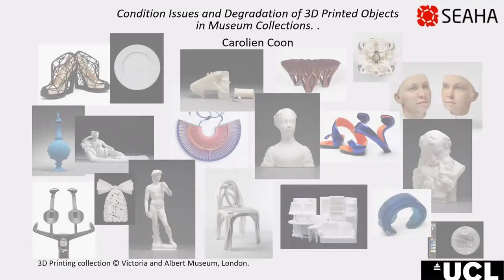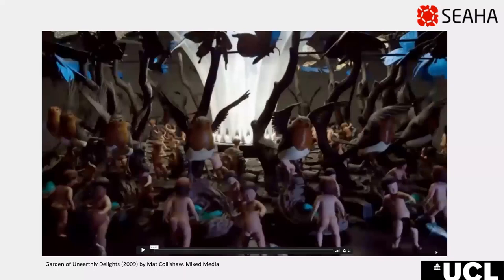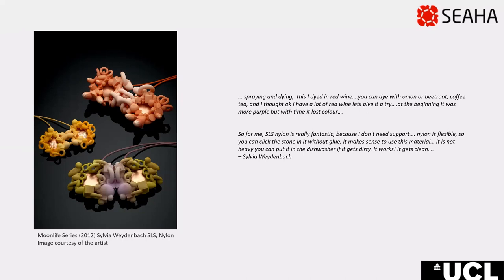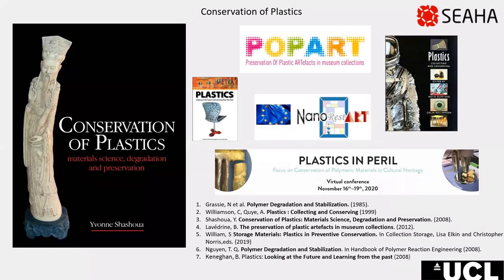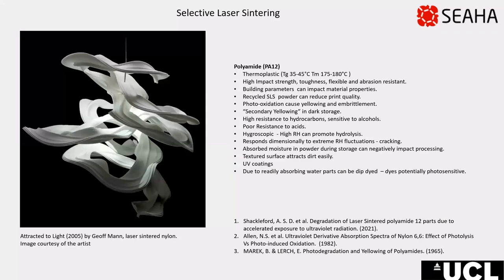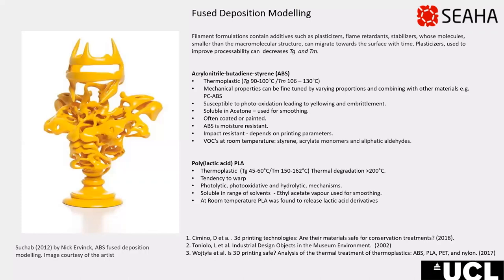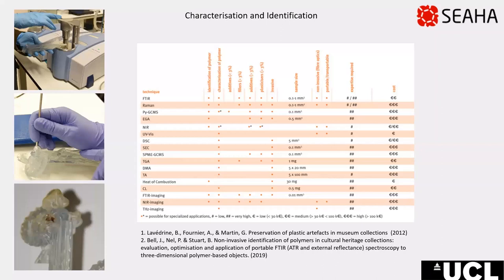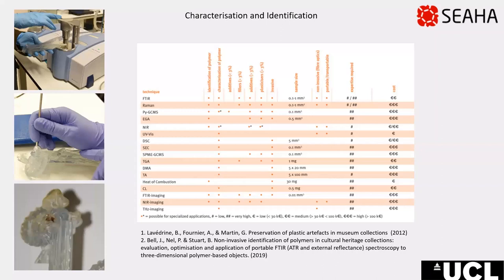TechFocus IV: Caring for 3D-Printed Art - Carolien Coon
Session: Condition Issues and Degradation of 3D-printed Objects
Speakers: Carolien Coon
Description:
UCL Institute for Sustainable Heritage Doctoral student Carolien Coon introduces condition issues pertaining to 3D-printed plastics commonly used by artists and designers. These include traditional plastics (ABS and Nylon) but also new formulations of photopolymers, biodegradable plastics (PLA) and composite materials. This talk explores methods for material identification and characterization and highlights the main degradation pathways to consider when caring for 3D-printed objects.